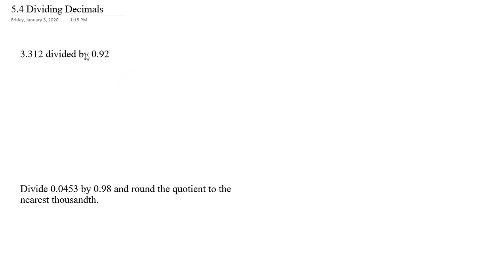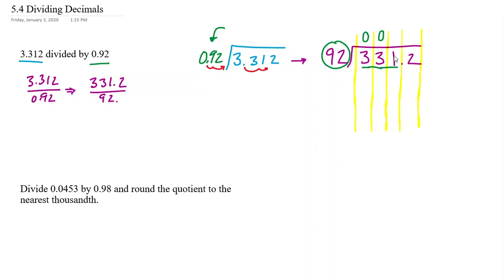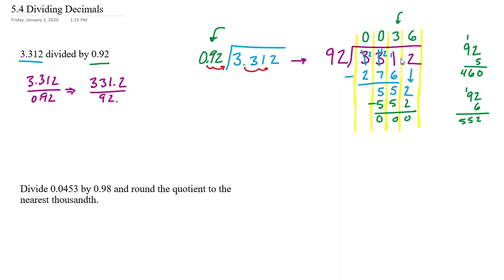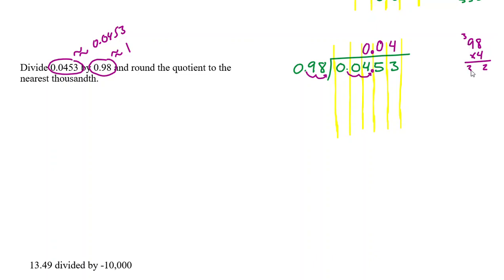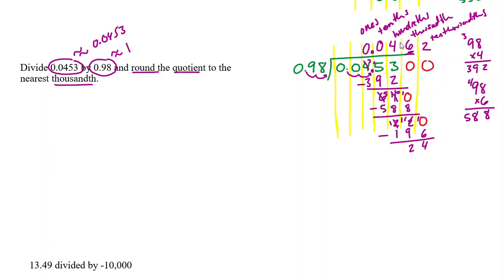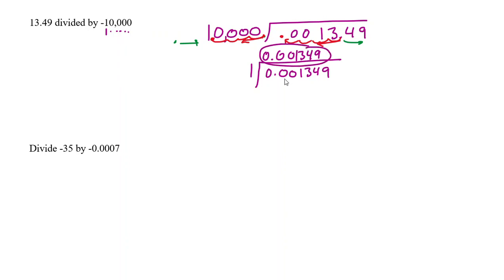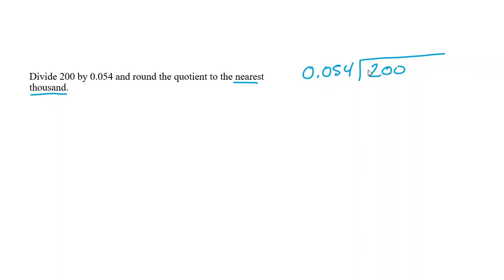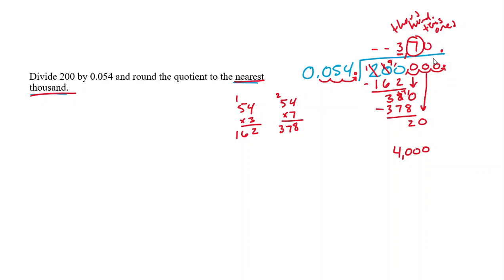5.4 Dividing Decimals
long division with decimals plus the dividing by factors of ten shortcut